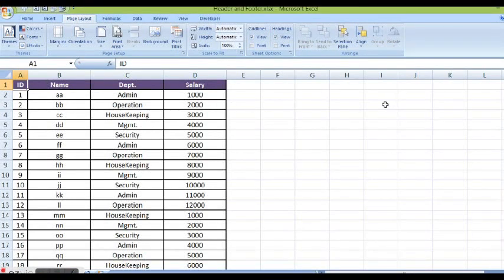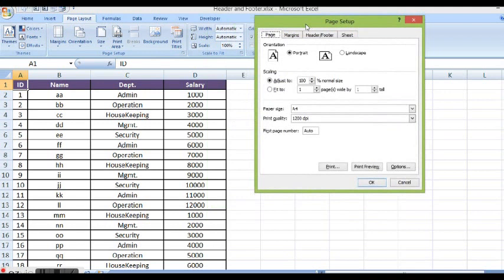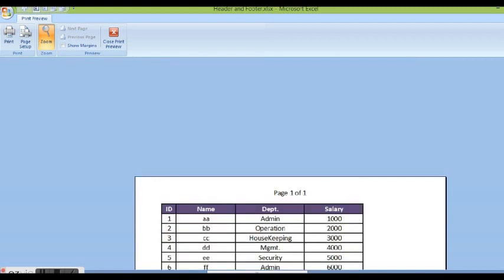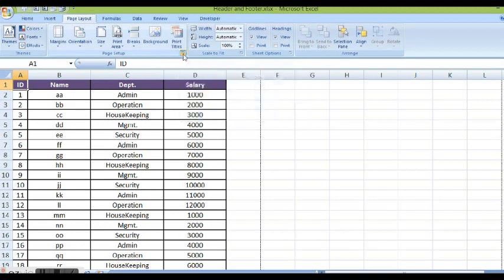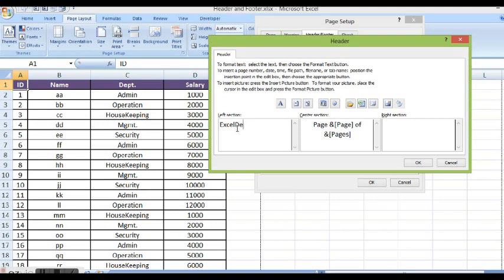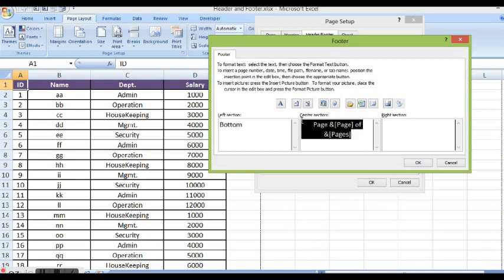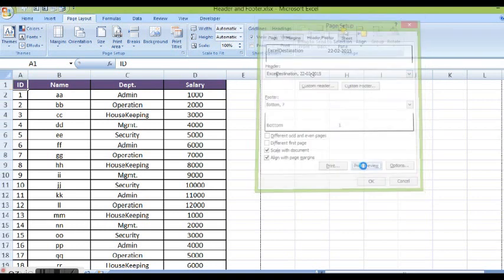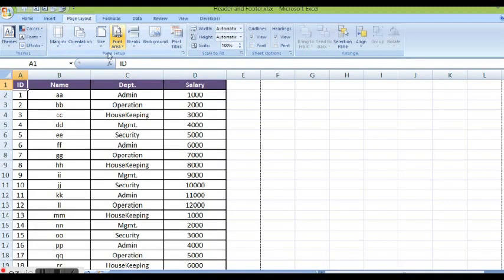MS Excel 2007 : Header and Footer : Tips and Tricks for PageSetup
This ms excel video explains, how to add, remove and modify Header and Footer in MS Excel 2007, 2010.